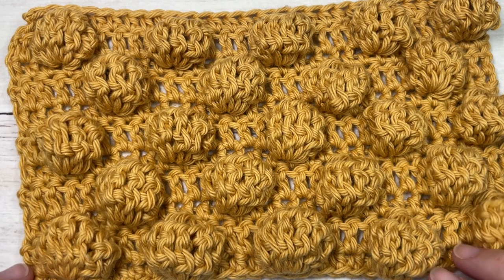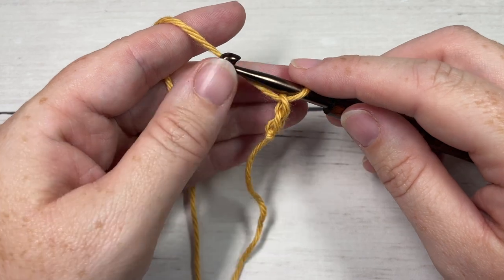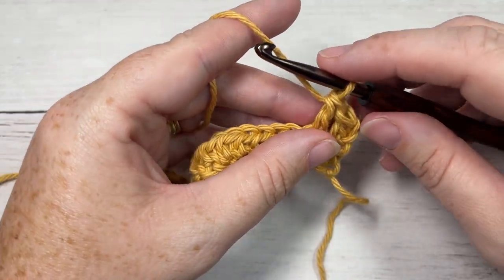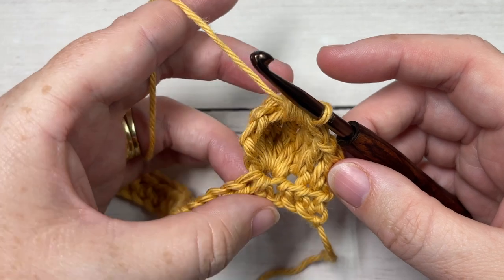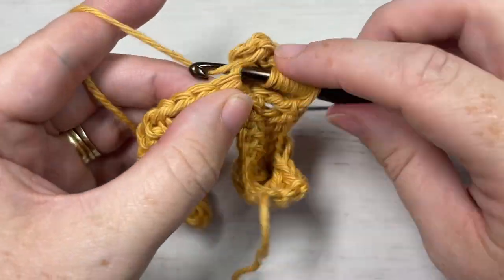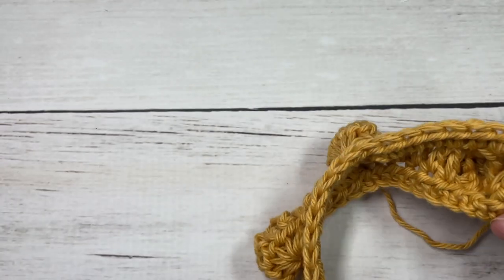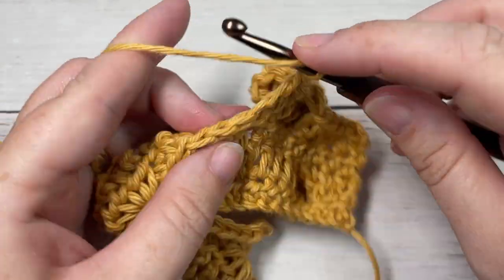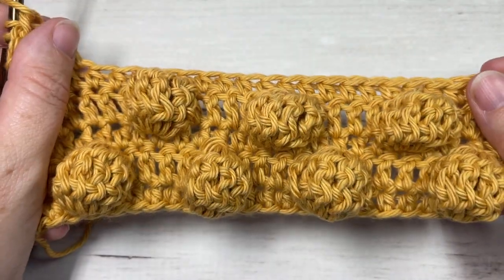Big Bobble Stitch | How to Crochet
The Big Bobble Crochet Stitch is for those who love extreme texture in their crochet projects! These crochet bobbles are BIG! And they would add a lot of fun to many different projects!

A free written copy of this tutorial can be found

Sarah